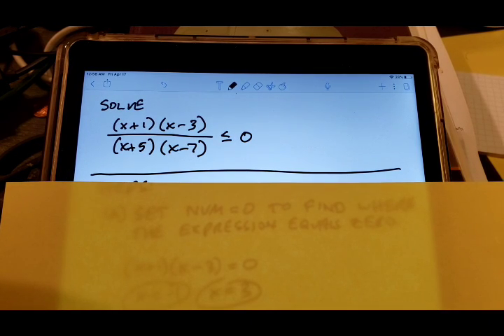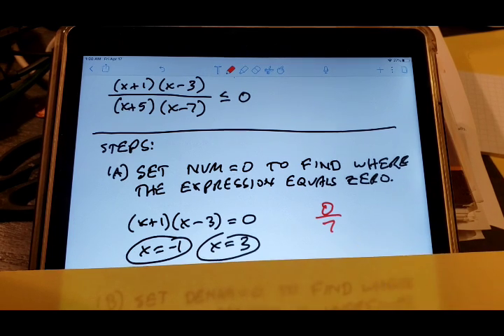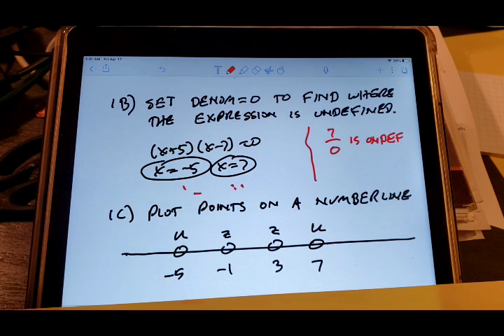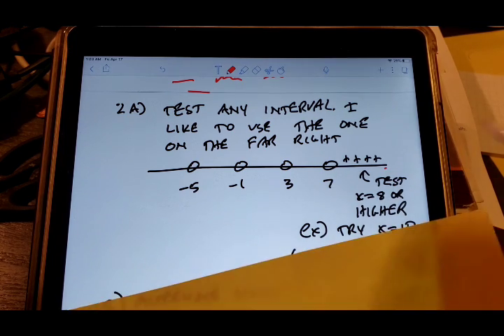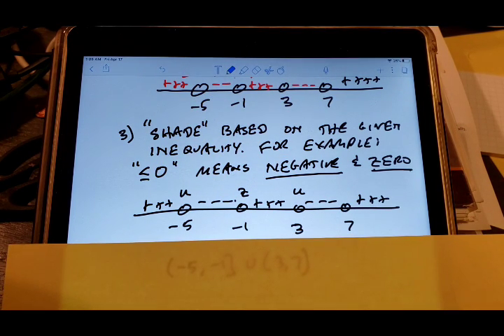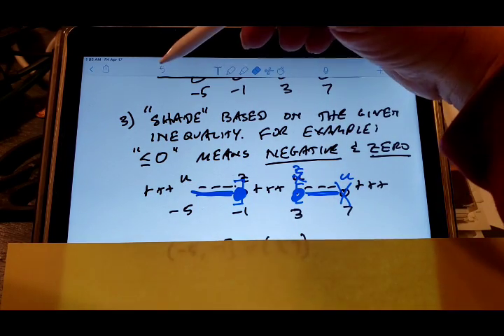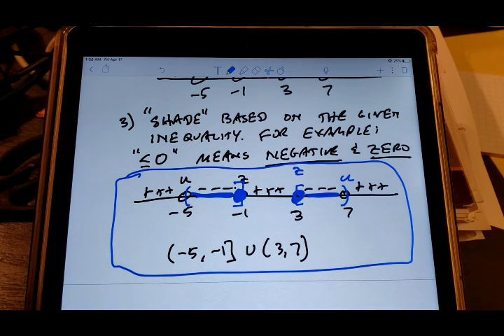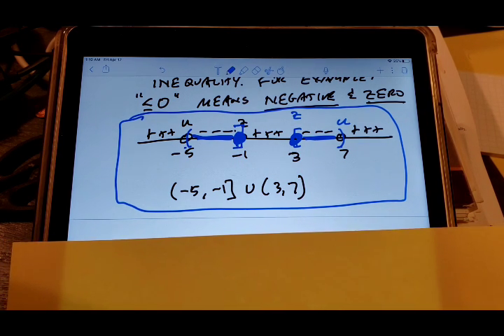Math 125 Ch 5 inequalities